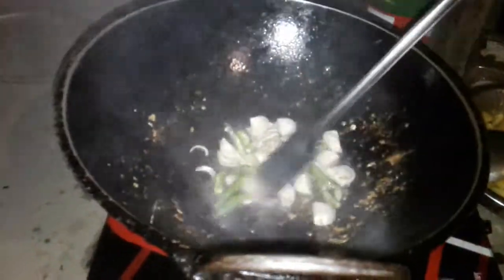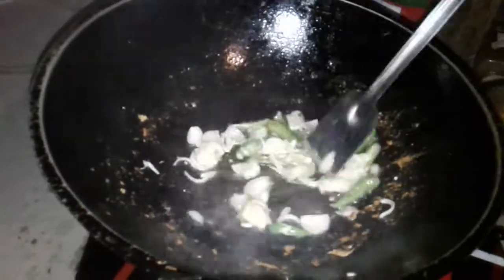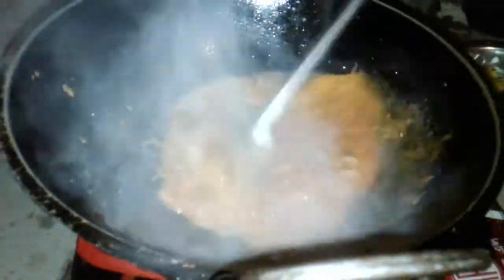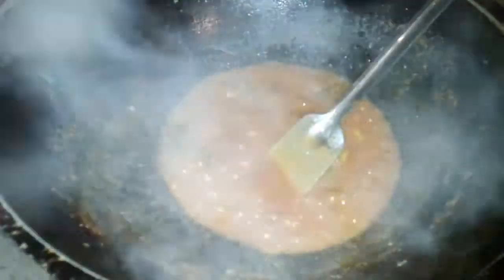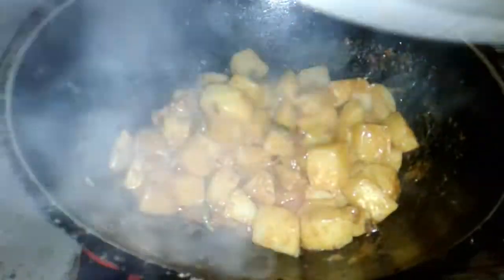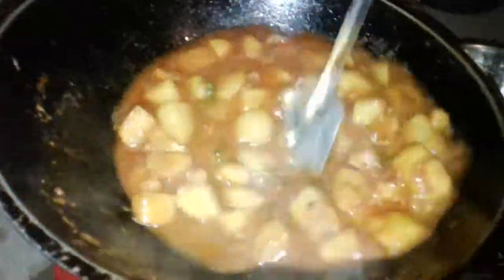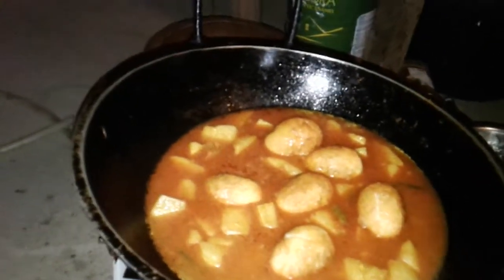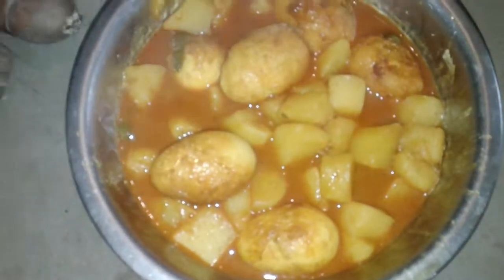ডিম দিয়ে আলু রান্না রেসিপি,Dim Diye Alu Ranna Recipe,Gamer Mini